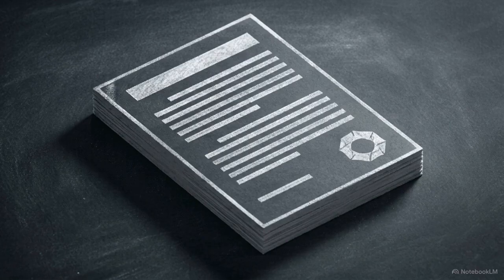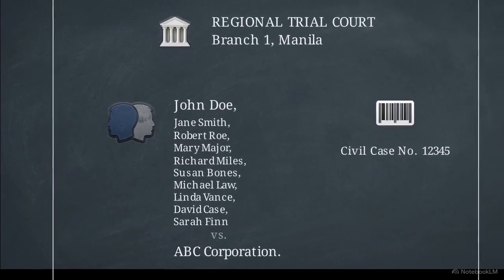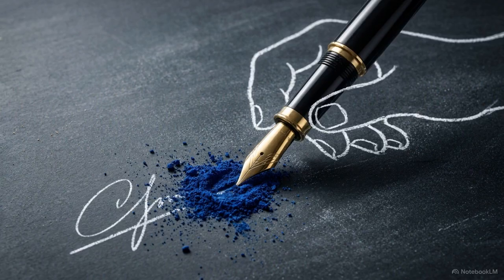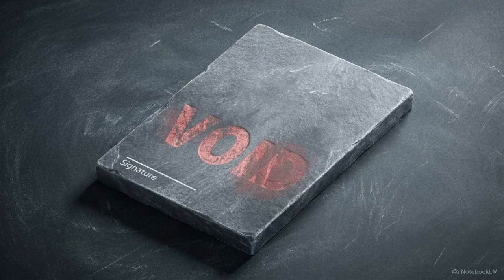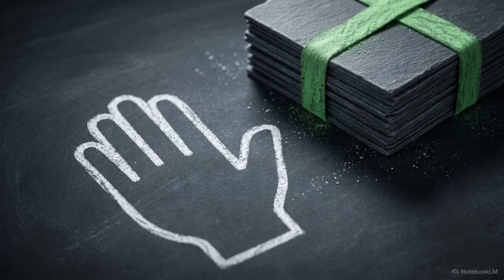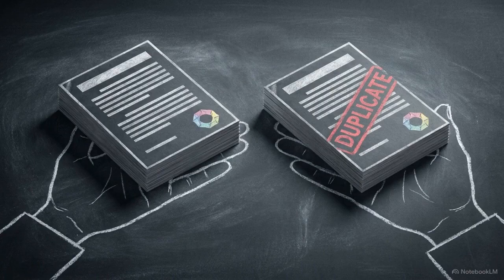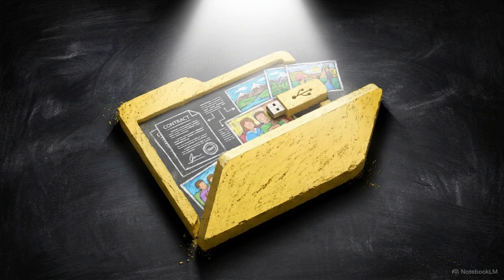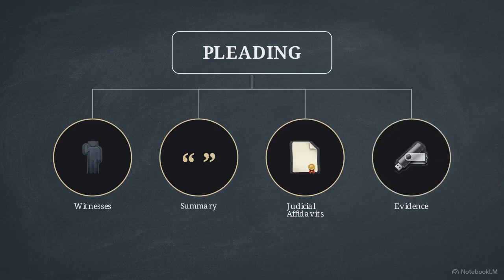RULE 7 PARTS AND CONTENTS OF PLEADING (Civil Procedure 1)